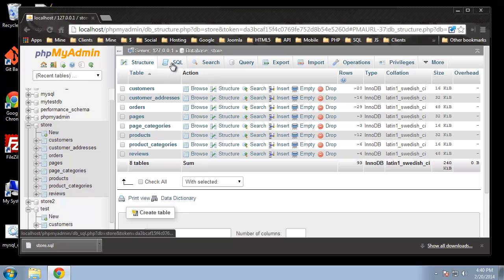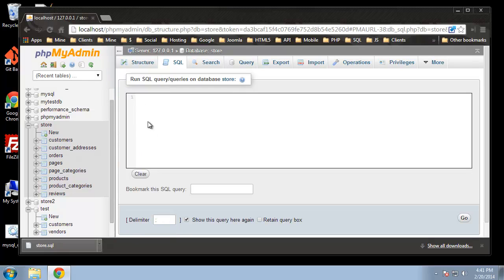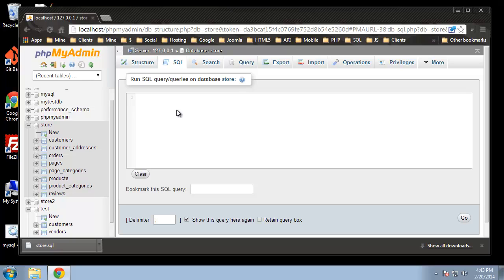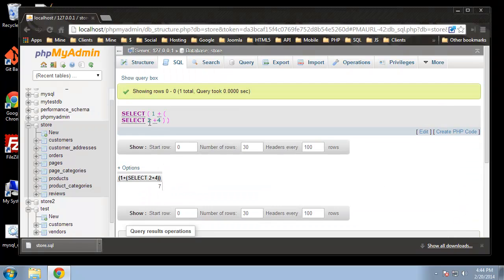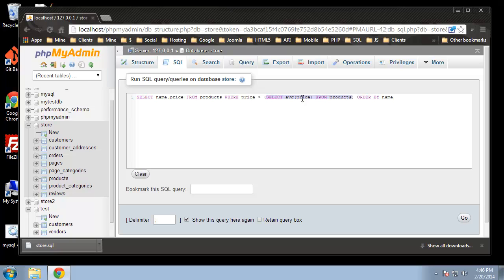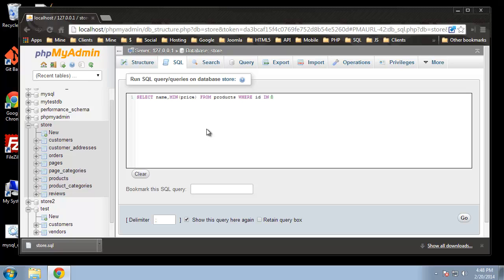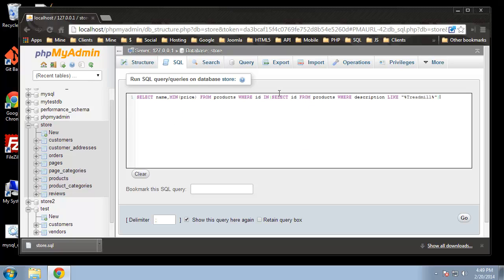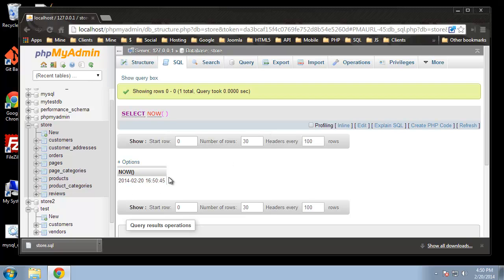23. Math and Subqueries in Database